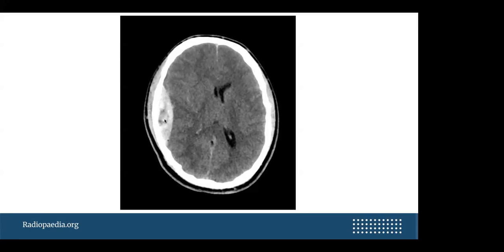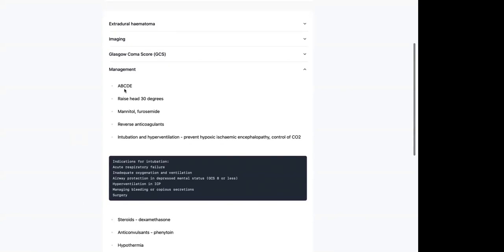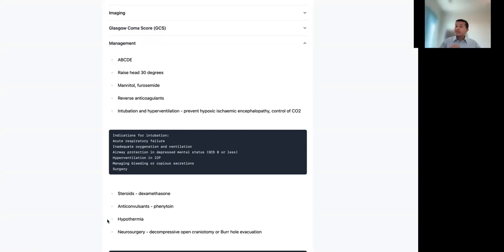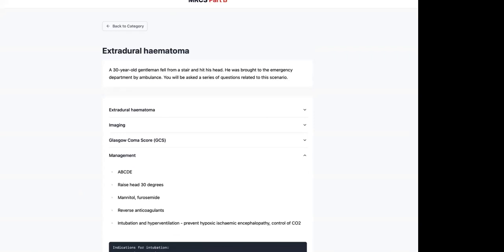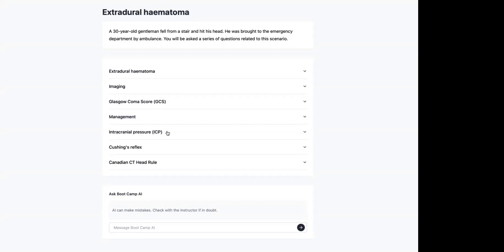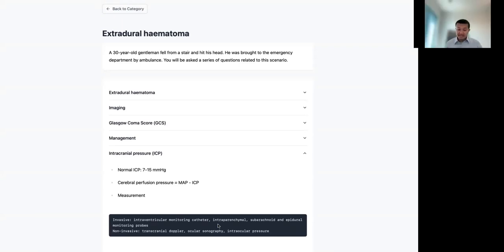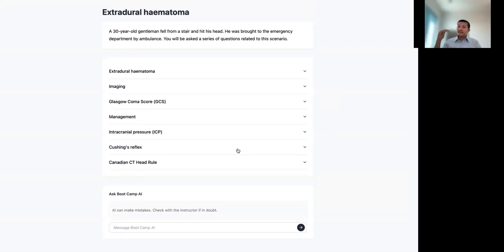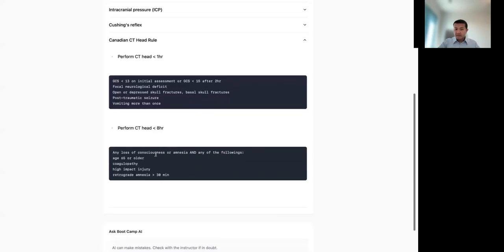Sample Interactive Lecture for MRCS Part B OSCE: Critical Care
MRCS Part B OSCE Exam Preparation by MRCS Boot Camp UK | London. The first AI-powered exam preparation!